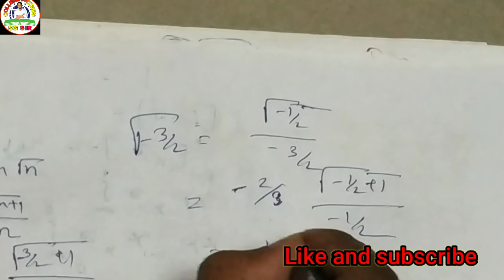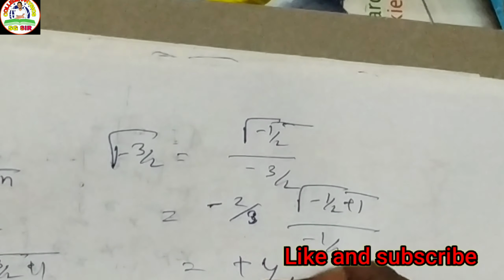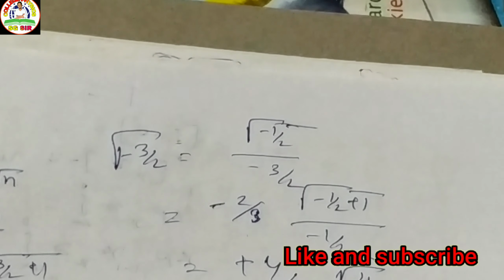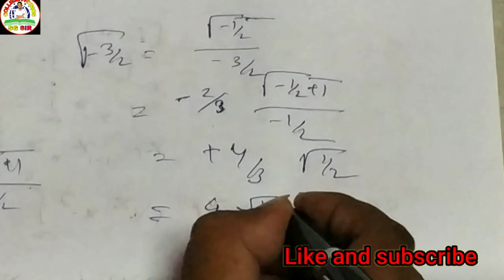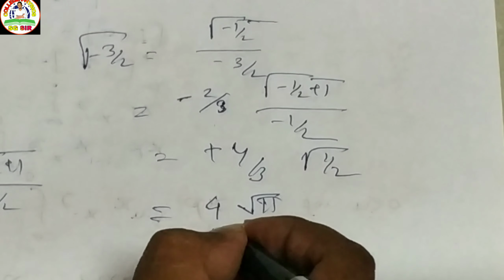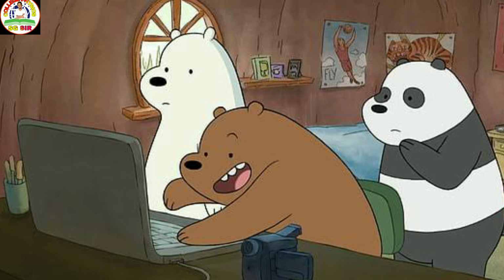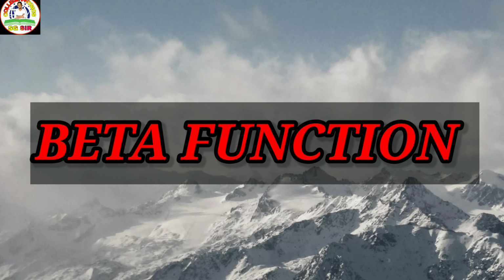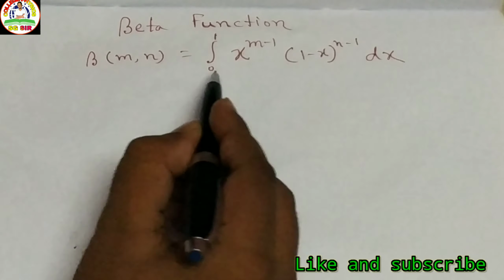Gamma and Beta Function with Examples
Here I discuss about important concept of Gamma and Beta Function of integral calculus with some important problems of it.